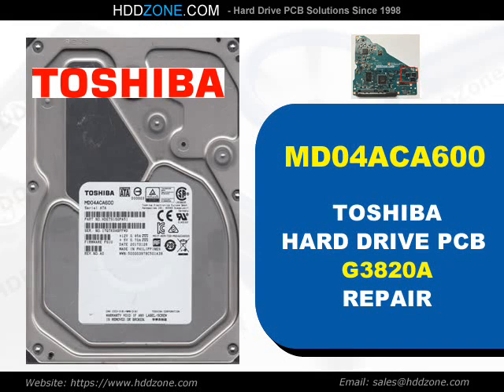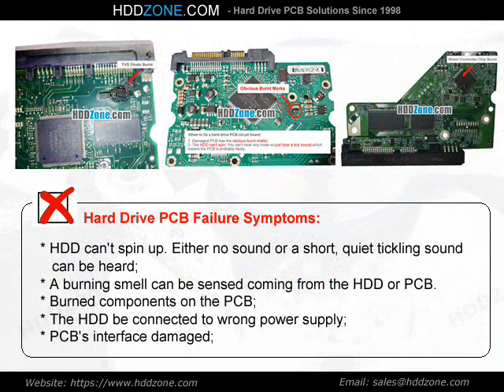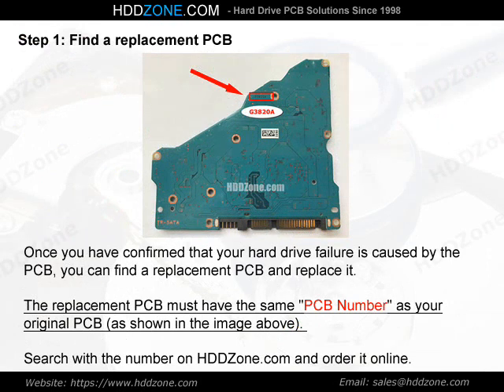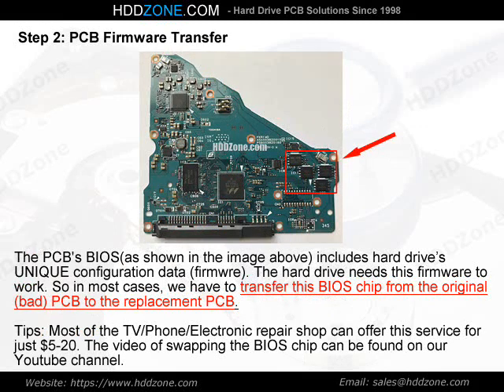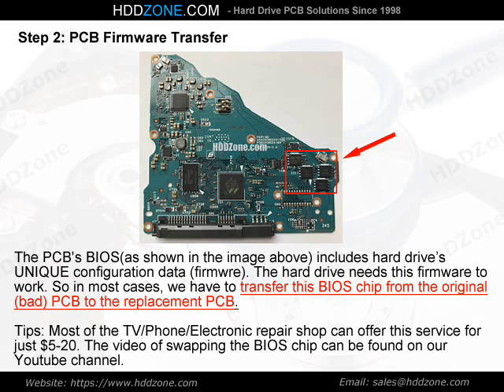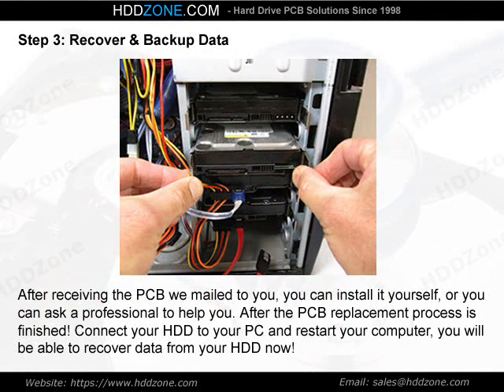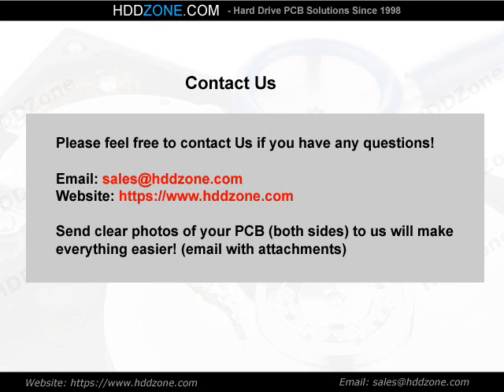MD04ACA600 Toshiba HDD PCB Repair G3820A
Fix damaged Toshiba MD04ACA600 hard drive with the pcb replacement, G3820A donor pcb circuit board for Toshiba MD04ACA600 hard drive.